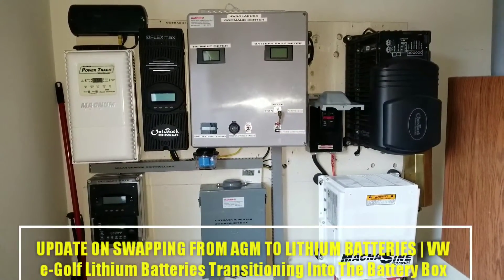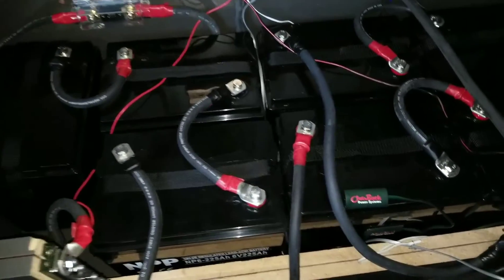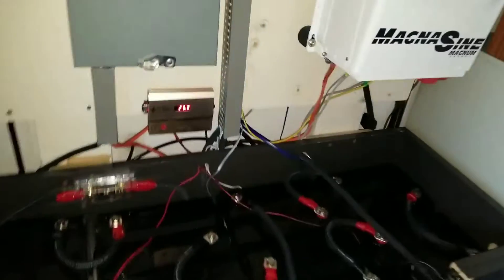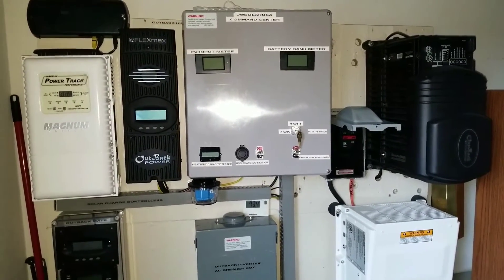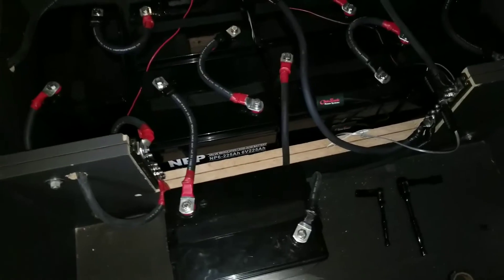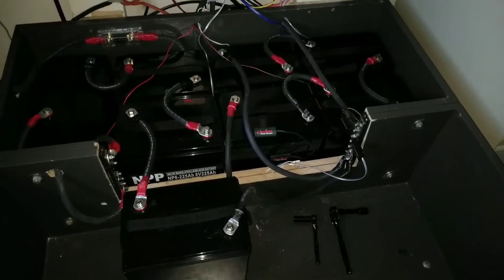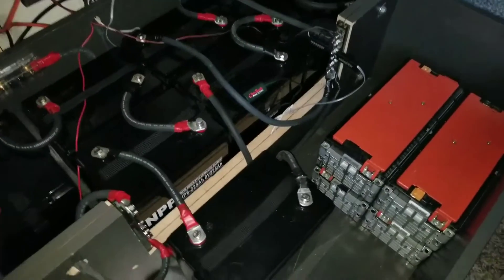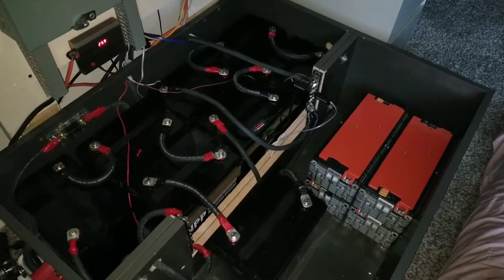UPDATE:#2 SWAPPING FROM AGM TO LITHIUM BATTERIES | VW e-Golf Lithium Transitioning Into Battery Box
UPDATE ON SWAPPING FROM AGM TO LITHIUM BATTERIES | VW e-Golf Lithium Batteries Transitioning Into The Battery Box